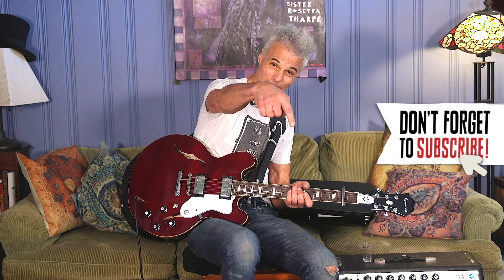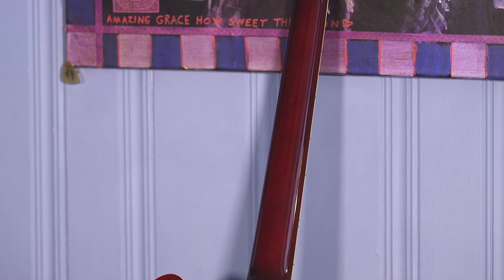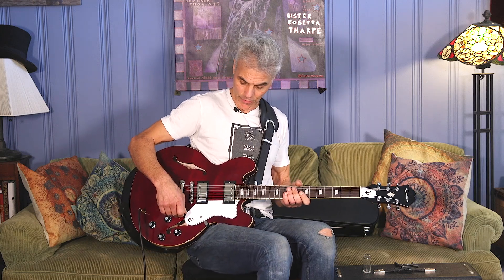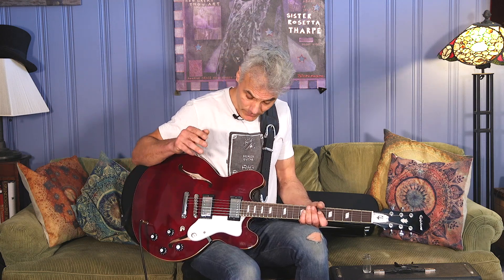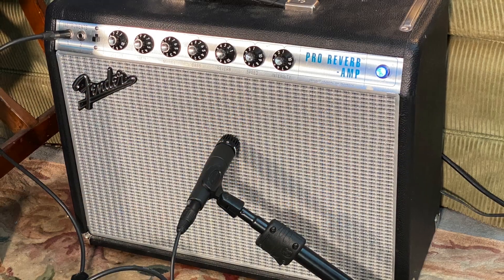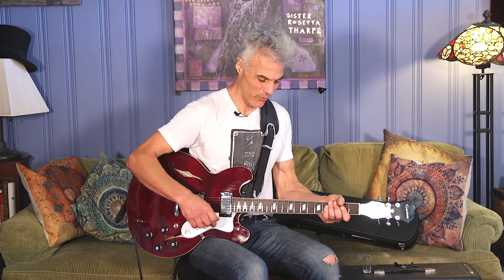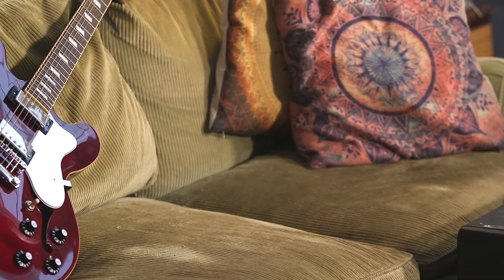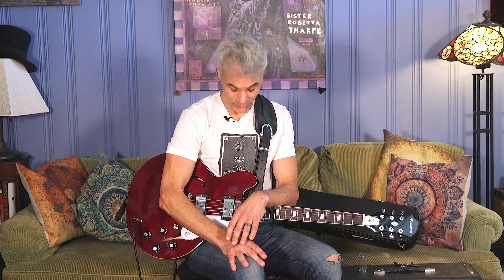Epiphone Noel Gallagher Riviera Demo | First Look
A Supersonic semi-hollow fit for a songwriting giant.

This is where it all started. During the early Oasis tours, Noel Gallagher played various Gibson and Epiphone guitars, but the early 80s Epiphone Rivieras really stood out. The look and sound of these instruments gave the ultimate live experience to those seeing the ultimate live rock ’n’ roll band. Epiphone is honored to welcome Noel Gallagher back to the core lineup with the Epiphone Noel Gallagher Riviera in stunning Dark Wine Red finish. With the original still in the artist’s collection, Epiphone was granted access and, as a result, has included many historical elements with this new model. The color and finish are a close match to original models from that era, while Epiphone Alnico Classic PRO™ pickups ensure the sound matches the looks. A SlimTaper™ neck is completed by the inclusion of a volute. Extra touches such as historically accurate “E” appointments on the pickguard and truss rod cover and a brown sound hole label give this guitar a vintage feel. Complete with an Epiphone hardshell case, the guitar is finished off with a replica artist signature on the back of the headstock.